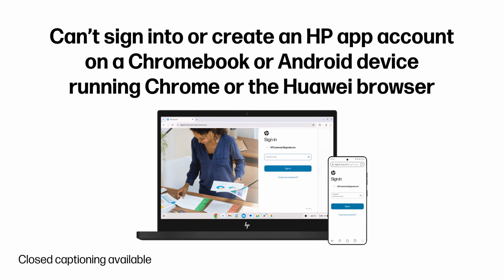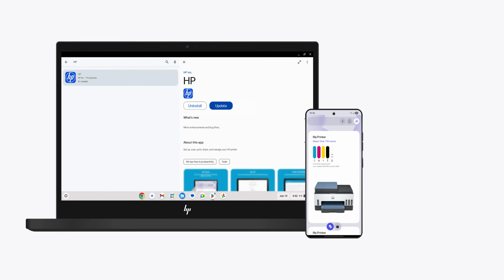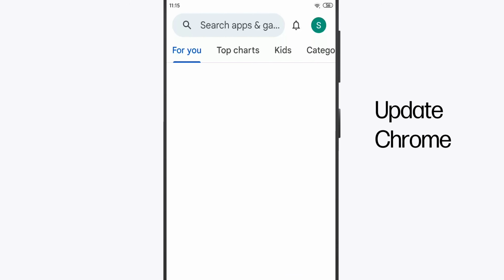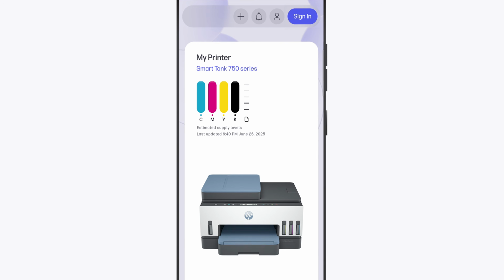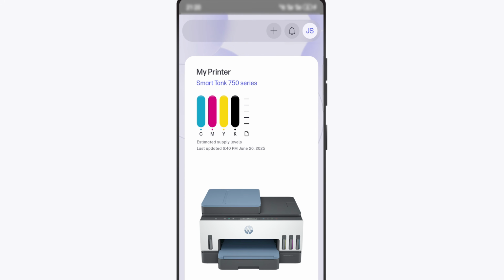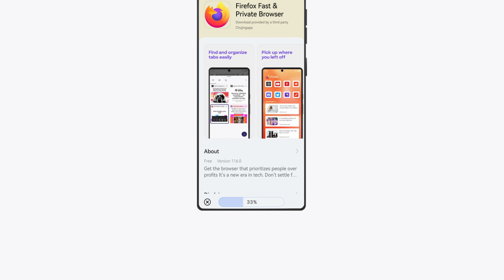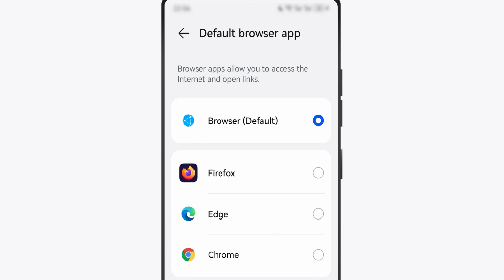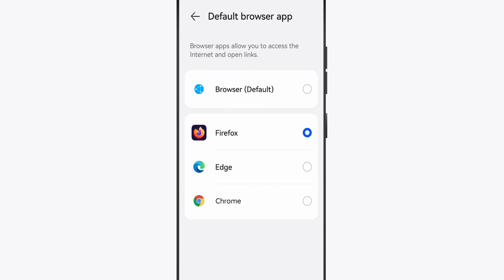Can’t sign into an HP app account on a Chromebook or Android device (Chrome or Huawei) | HP Support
If you cannot sign into or create an HP app account on a Chromebook or an Android device running Chrome or the Huawei browser, follow the steps in this video to fix the issue.

Chapters:
00:00 Introduction
00:21 Update Chrome and HP app
01:44 Install Firefox